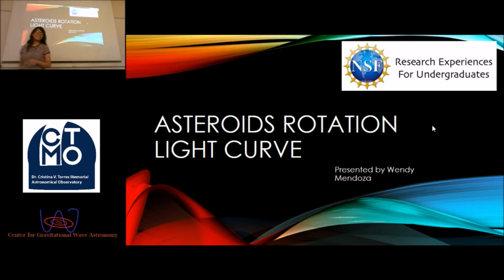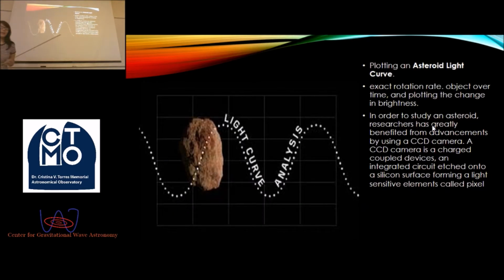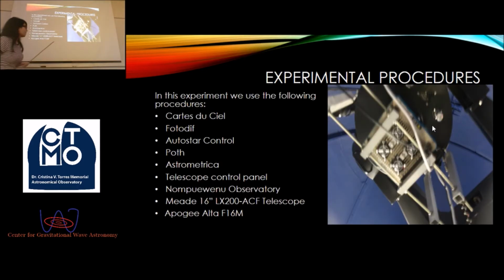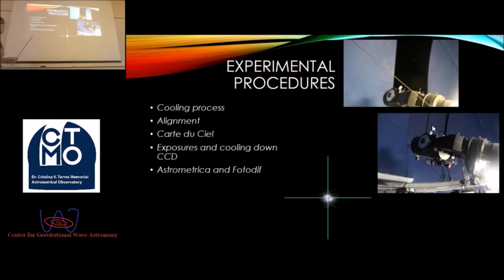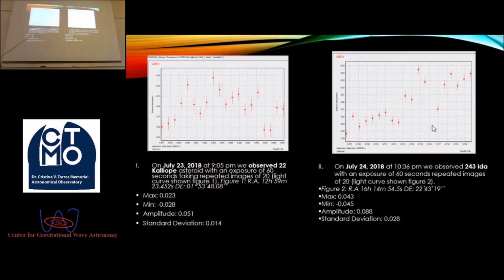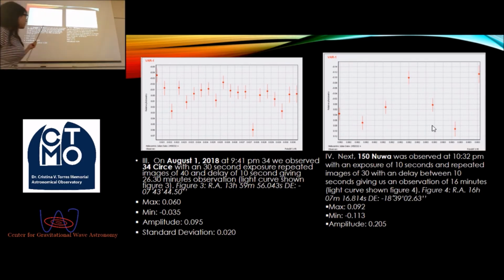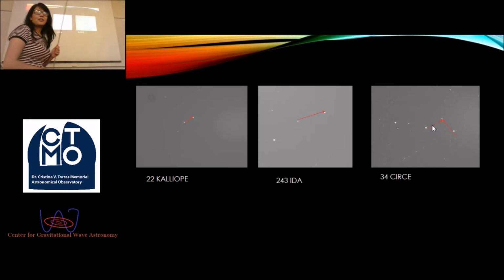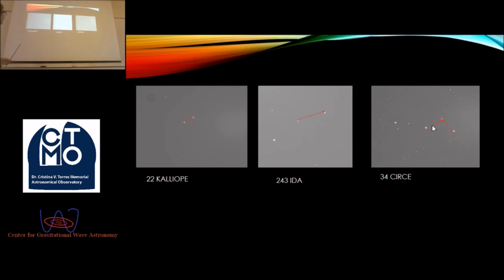Wendy Mendoza - Asteroids Rotation Light Curve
Wendy Mendoza is an undergraduate physics major at the University of Texas Rio Grande Valley and a research assistant in the Time Domain Astronomy Group at the Center for Gravitational Wave Astronomy. Wendy is an active observer at the Cristina Torres Memorial Observatory in Brownsville, Texas, where she fulfills her research interests involving the observation of asteroids and their physical properties.

27 September 2018